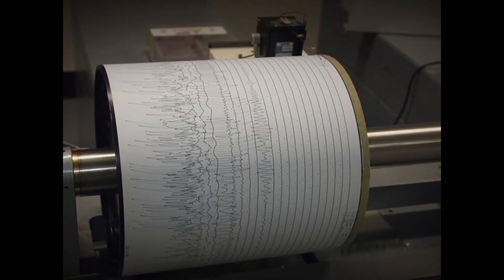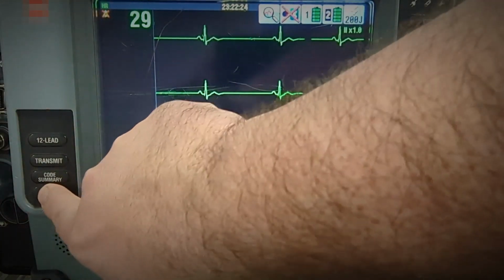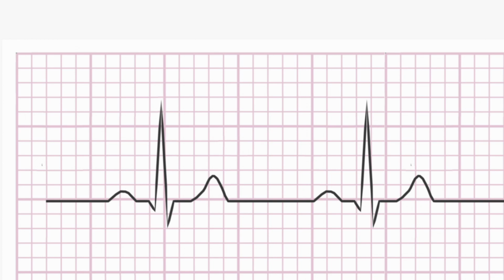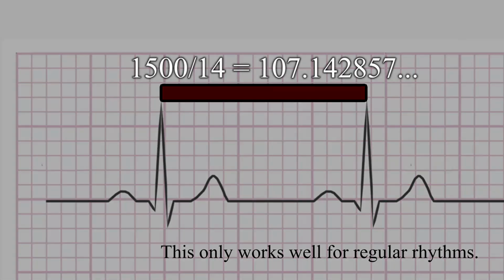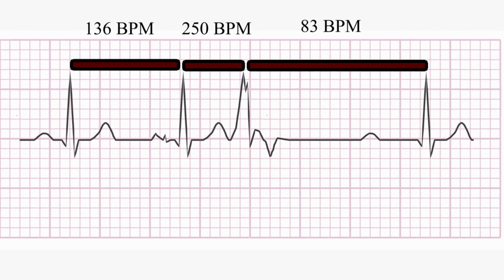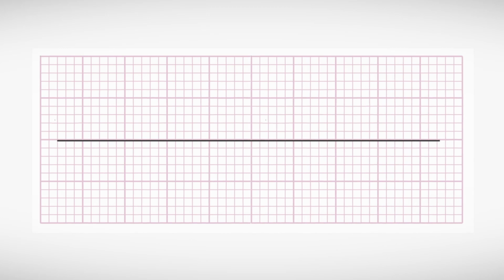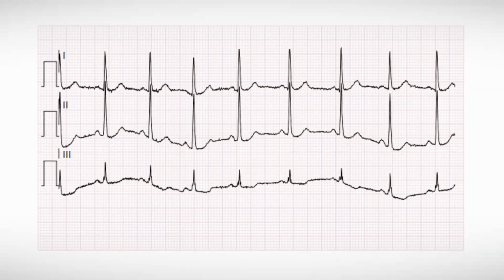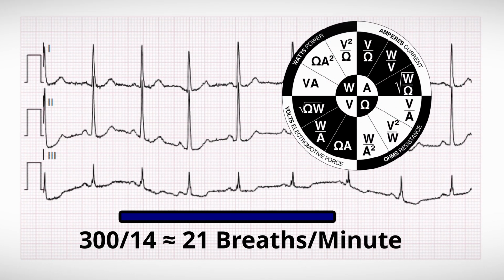Aside: Understanding EKG Paper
Learning how to use EKG paper for measuring time and amplitude values. Not much more to it than that, it's a fundamental and you've got to learn it, but I'll try to make it as painless as possible.

00:00 Preface
00:25 Paper
00:44 Defining the Horizontal Axis
01:55 300 & 1500 Rules
02:44 Estimating Rates for Irregular Rhythms
04:14 Defining the Baseline
05:56 Defining the Vertical Axis
06:39 R-CAT EKG Badge

R-CAT EKG Badge